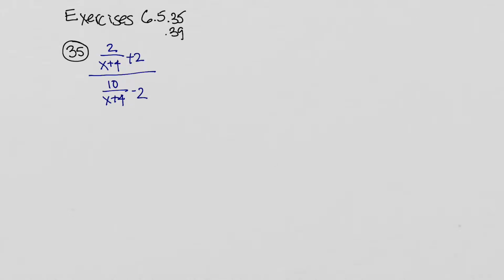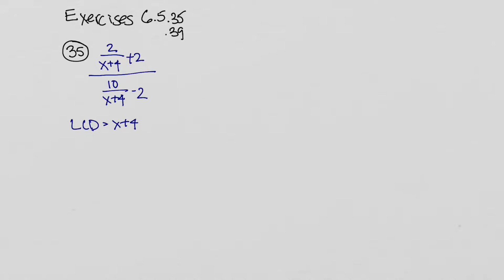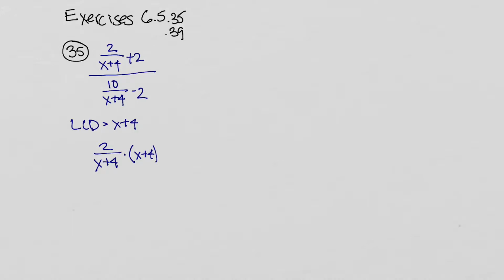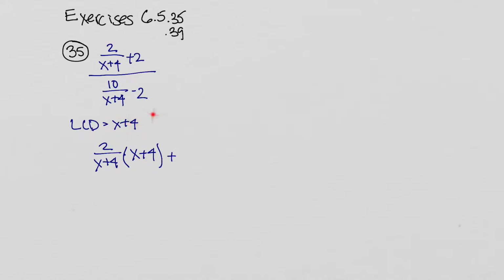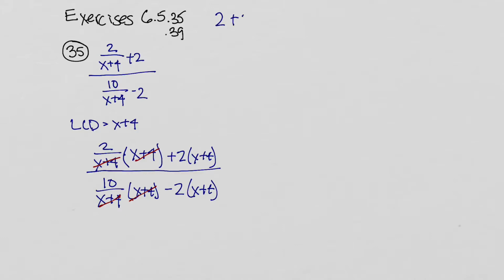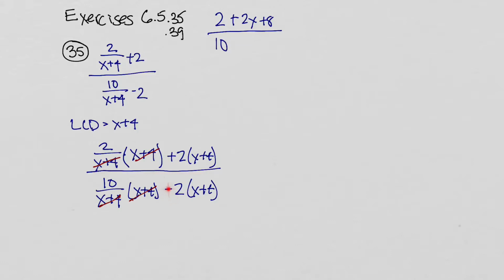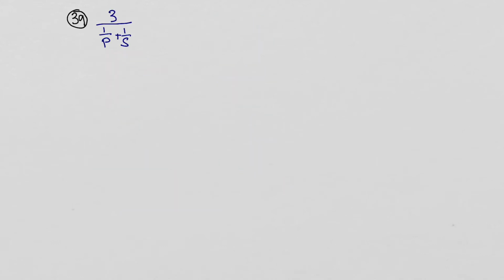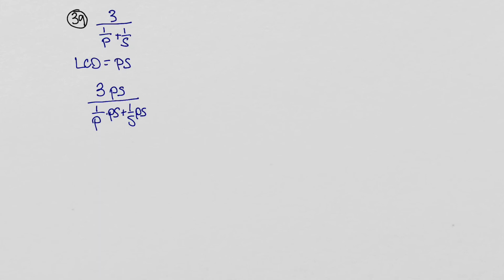19 Chapter 6.5, Exercises 35, 39